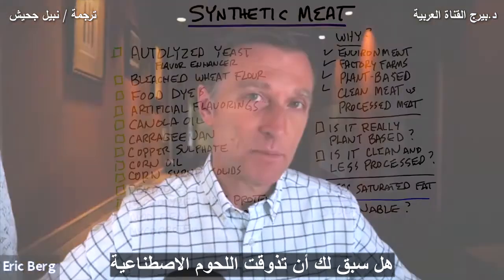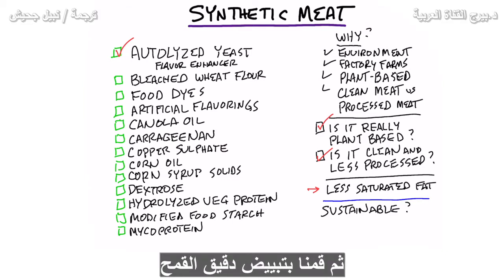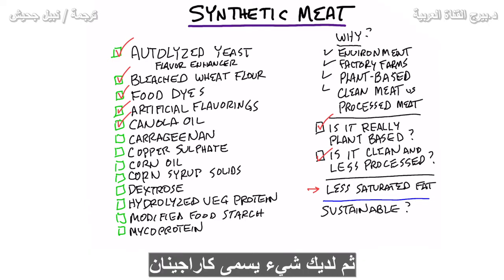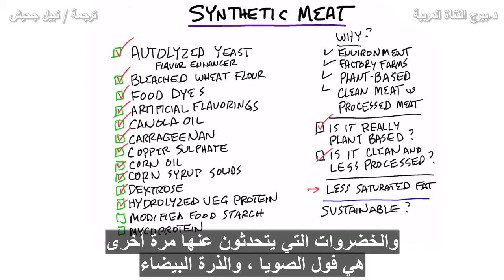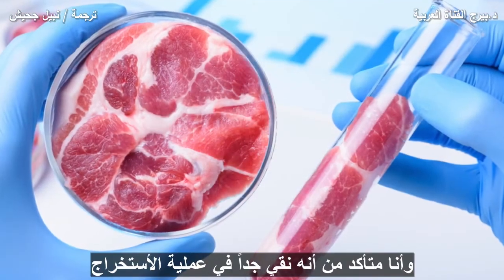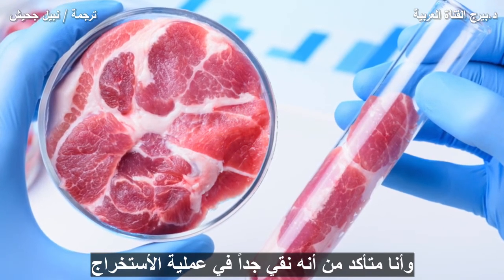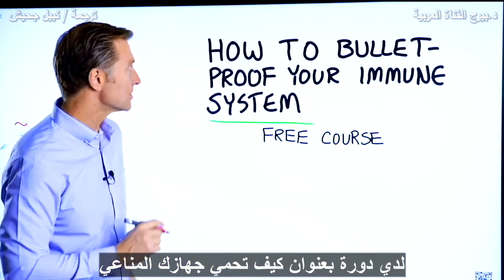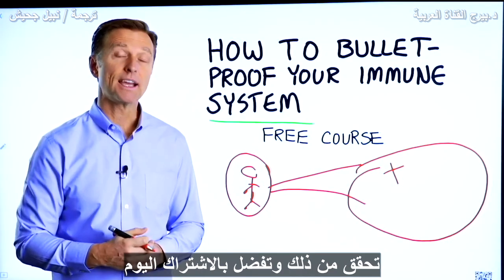اللحم الاصطناعي ... ماهو ؟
تم الترويج للحوم الاصطناعية على أنها لحوم نباتية نظيفة وبديل صحي للحوم المصنعة. ولكن هل هو حقًا نباتي ونظيف وأقل معالجة؟

ماذا يوجد في اللحوم الاصطناعية؟
 • الخميرة المتحللة تلقائيًا (محسن النكهة)
 • دقيق القمح المبيض
 • أصباغ الطعام
 • منكهات صناعية
 • زيت الكانولا
 • الكاراجينان
 • كبريتات النحاس
 • زيت الذرة
 • المواد الصلبة لشراب الذرة
 • سكر العنب
 • البروتين النباتي المهدرج (الصويا والذرة والقمح)
 • النشاء الغذائي المعدل
 • الميكوبروتين

هناك الكثير من المشاكل مع هذه المكونات التي يمكن أن تؤدي إلى مشاكل صحية. ليس هذا فقط ، ولكن اللحوم الاصطناعية ليست مستدامة للعيش بشكل صحي. إذا كان هناك شيء مستدام ، فيجب أن يحسن صحتك.

هل تناولت اللحوم الاصطناعية؟ إذا كان الأمر كذلك ، فهل جعلك تشعر بتحسن أو منحك أي فوائد صحية إضافية؟

دكتور إريك بيرج دي سي بيو:
الدكتور بيرج ، البالغ من العمر 55 عامًا ، متخصص في تقويم العمود الفقري متخصص في الكيتوزية الصحية والصيام المتقطع. وهو مؤلف الكتاب الأكثر مبيعًا خطة كيتو الصحية ، ومدير دكتور بيرج للتغذية. لم يعد يمارس ، لكنه يركز على التثقيف الصحي من خلال وسائل التواصل الاجتماعي